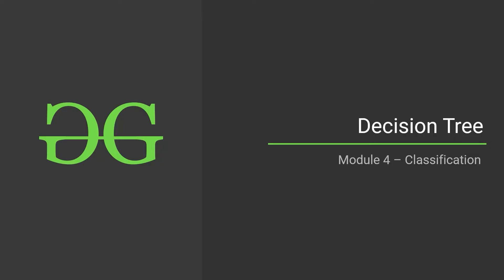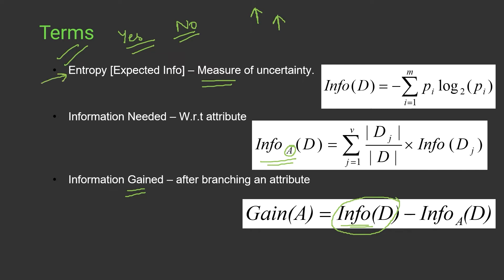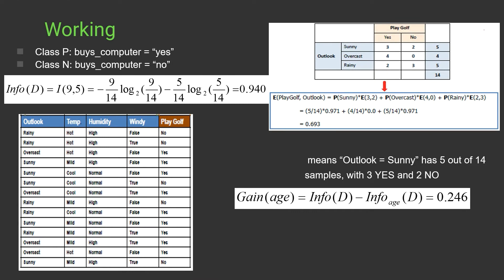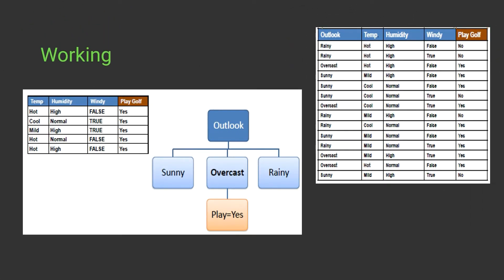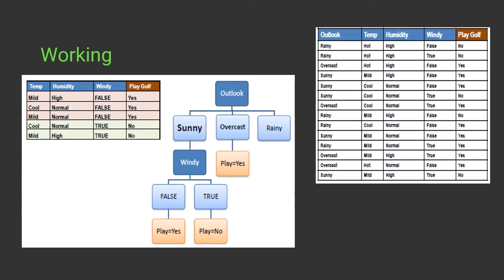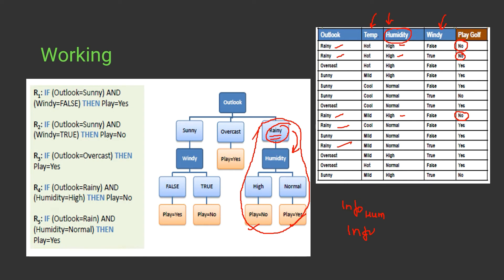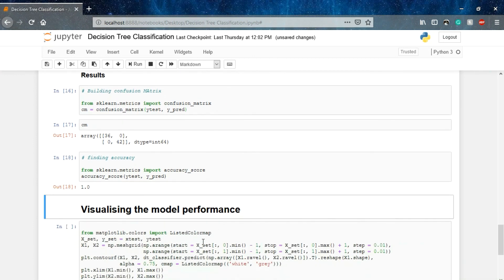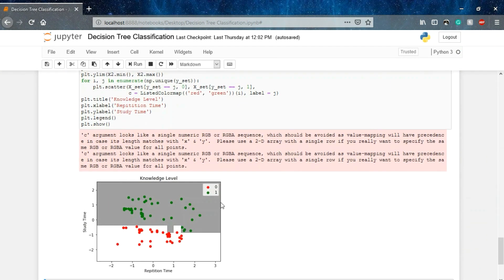Decision Tree | Machine Learning from Scratch | Upskill with GeeksforGeeks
Hop on to module no. 4 of your machine learning journey from scratch, that is Classification. In this video we will discuss all about Decision Tree, why they are important and how we can implement it.